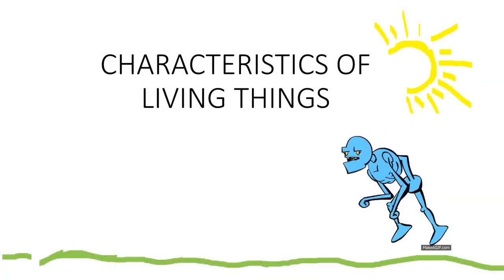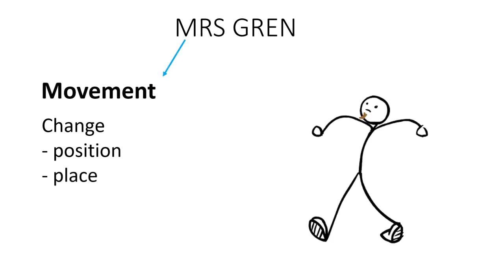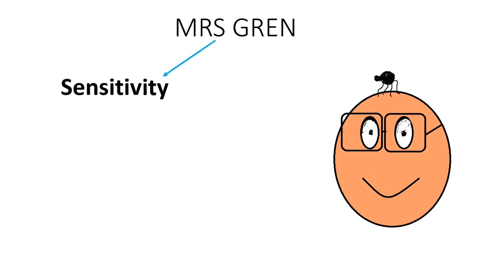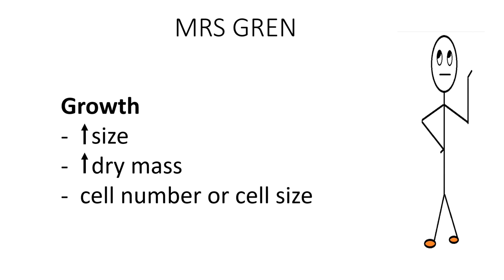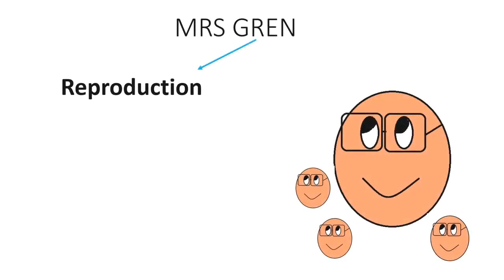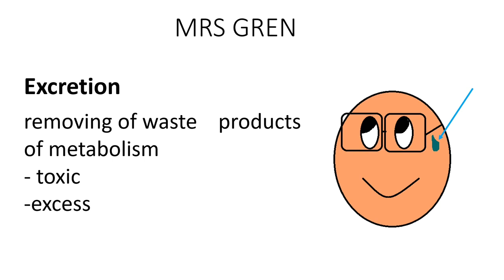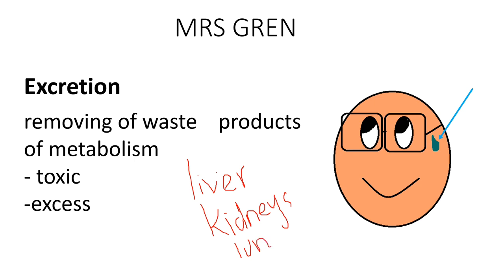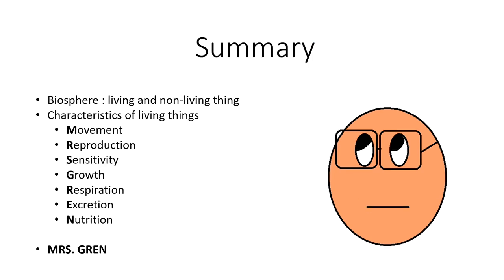Characteristics of living things 🧝🏻‍♀️🌱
You're one of them even though all you do is sit in one place and scroll on your phone the whole day  (¬_¬")